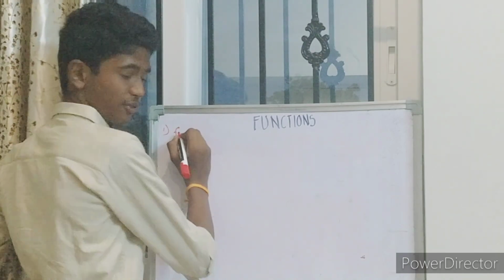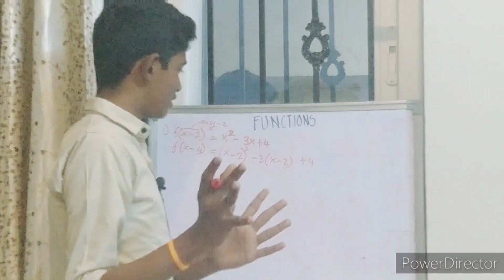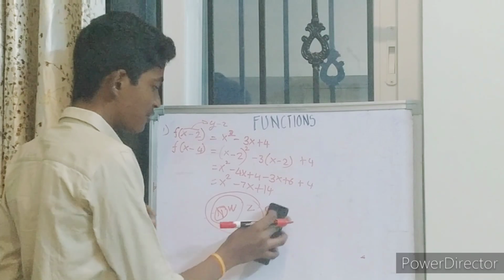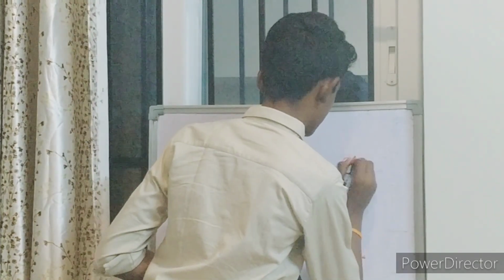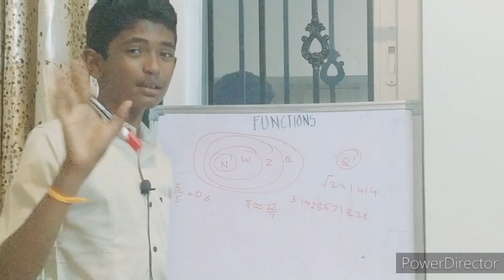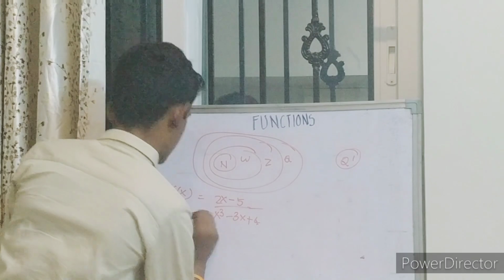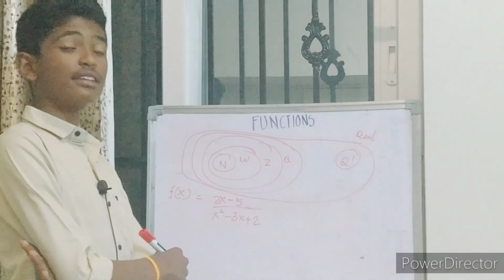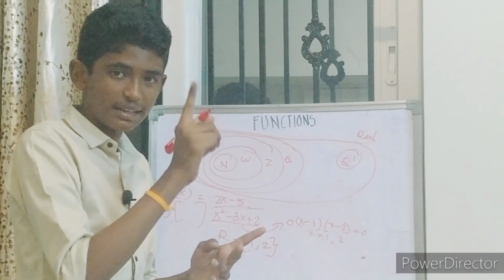Functions (1) - Mathematics